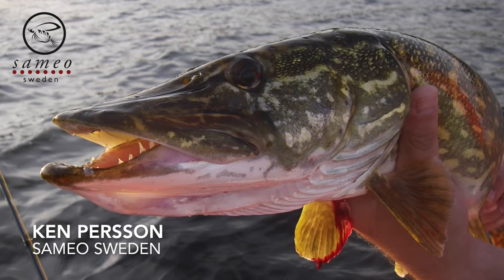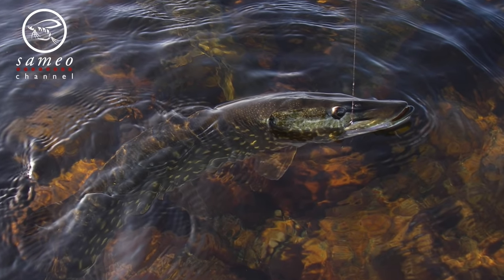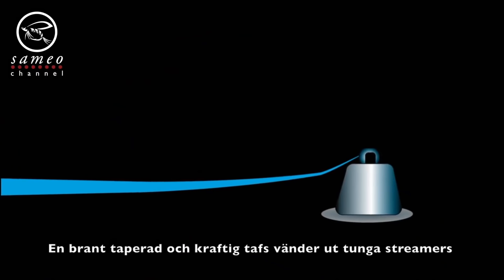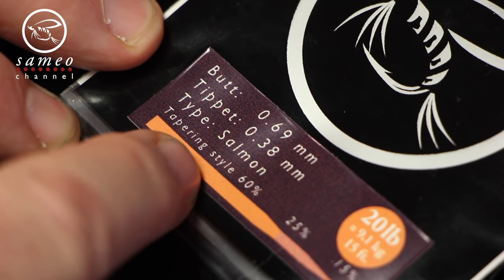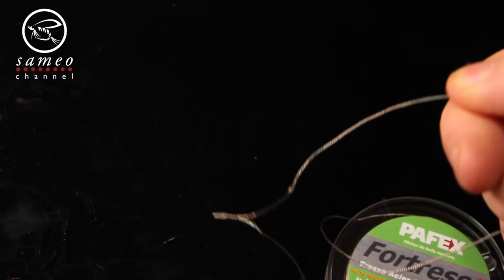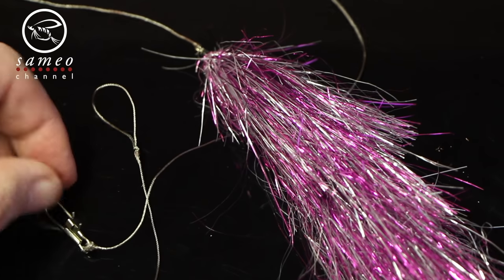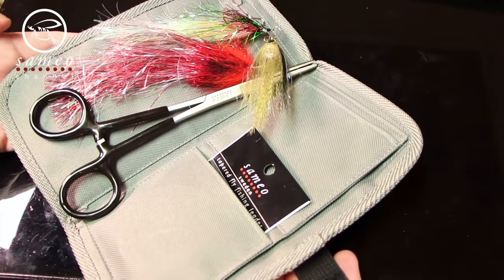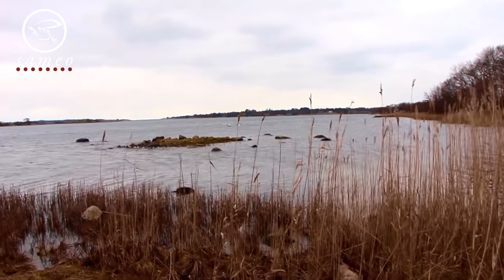Fly fishing gear for pike!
Fly fishing for pike is one of the most exciting things we can do with our pants on! Aggressiv and powerful ambush predators that LOVE to bite! Here is the gear I personally prefer to use for my pike fishing in Blekinge. The right tools makes the job easy!
Pike fishing on the fly is quite demanding on our equipment, actually often more so then we think!